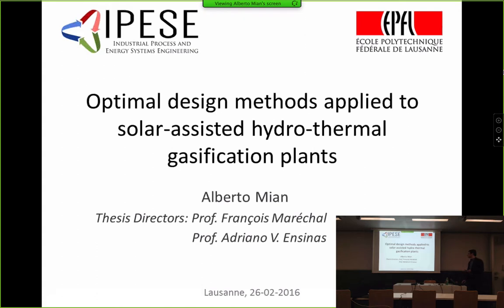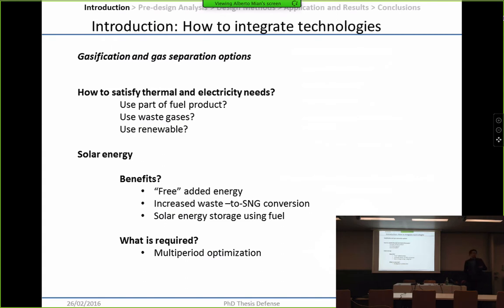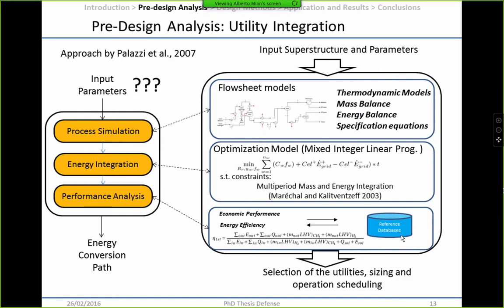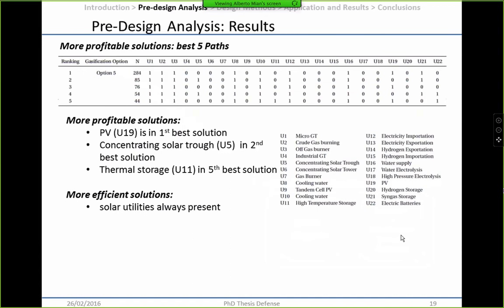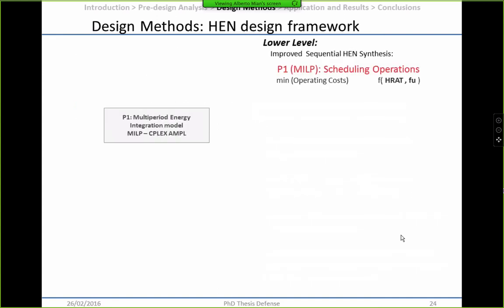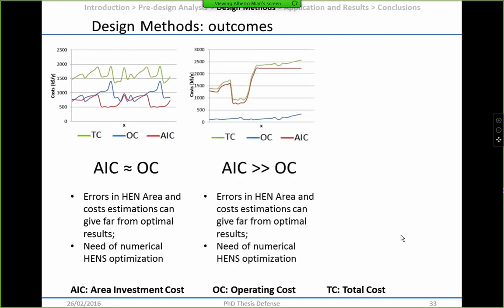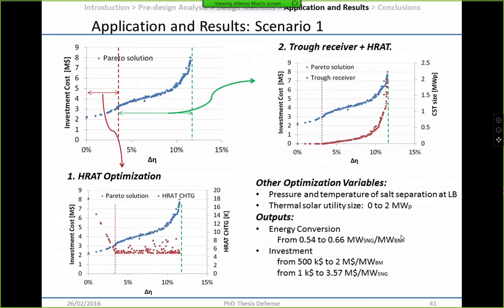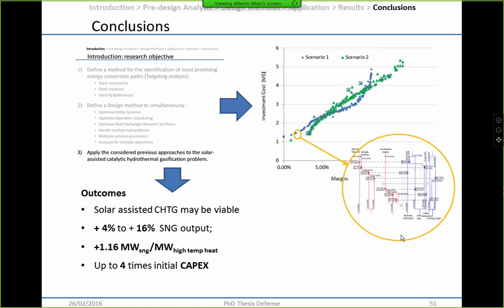Alberto Mian public thesis